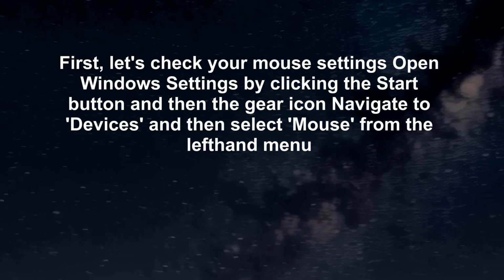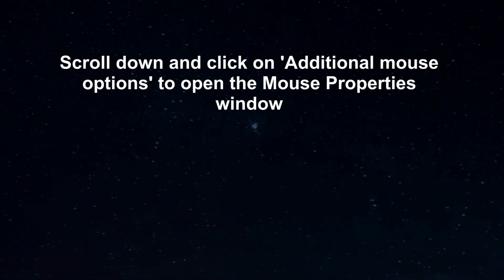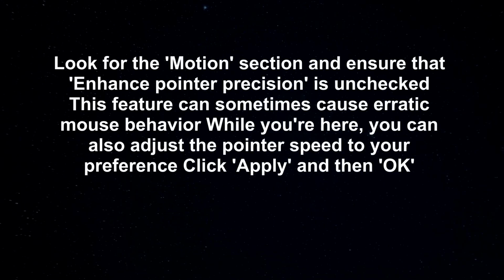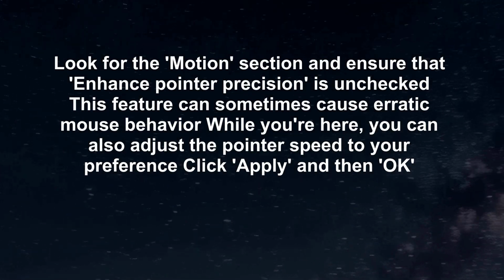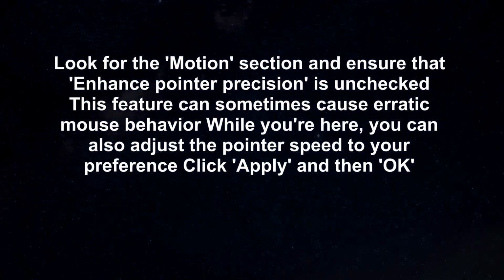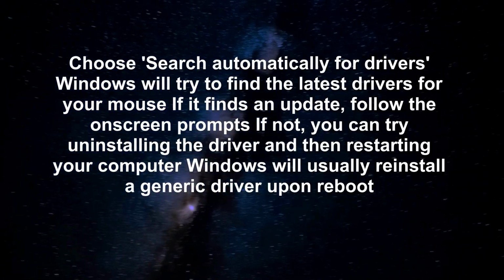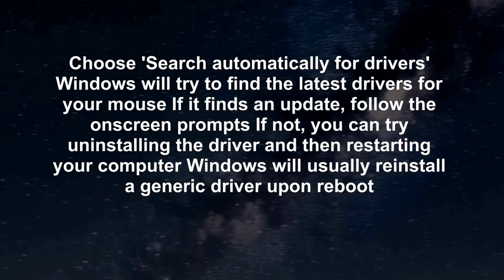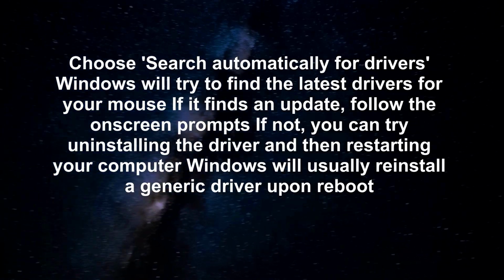FIX MOUSE LAGGING & STUTTERING IN WINDOWS 10 - Julia'sTutorials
FIX MOUSE LAGGING & STUTTERING IN WINDOWS 10 provides troubleshooting steps to address mouse lag and stuttering issues in Windows 10, helping to restore smooth cursor movement and improve overall computer usability. Eliminate frustrating cursor delays and enhance your computing experience with responsive mouse control.

00:00 Intro
00:14 Checking Mouse Settings
00:34 Adjusting Pointer Options
00:50 Updating Mouse Drivers
01:19 Managing Task Manager Processes
01:33 Restarting Your Computer